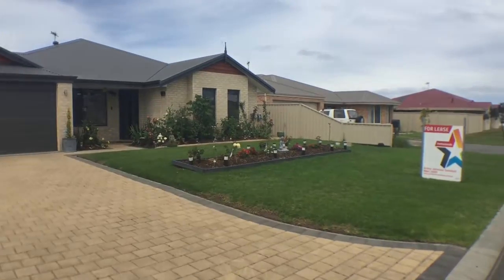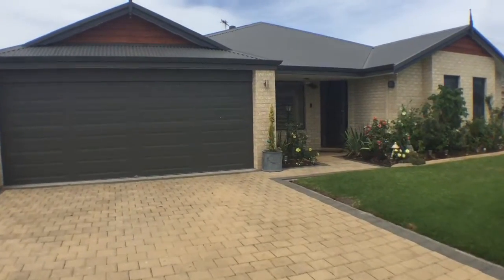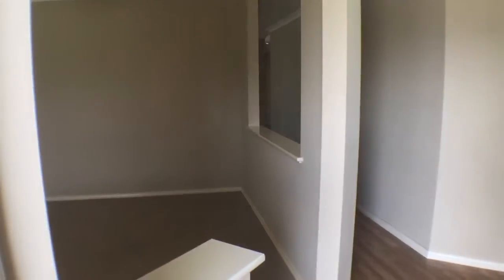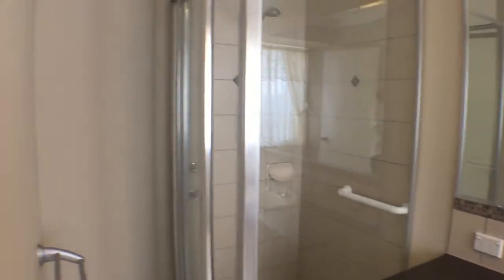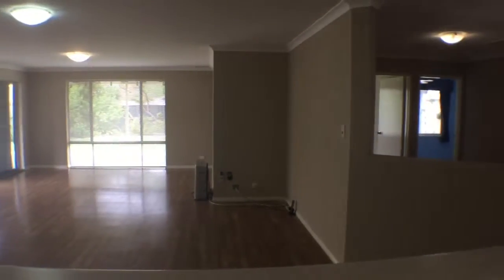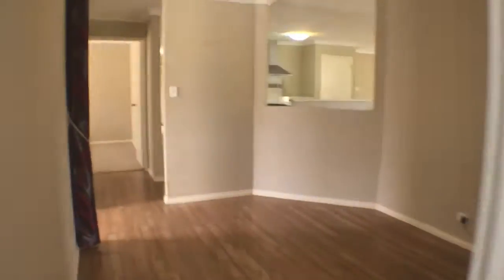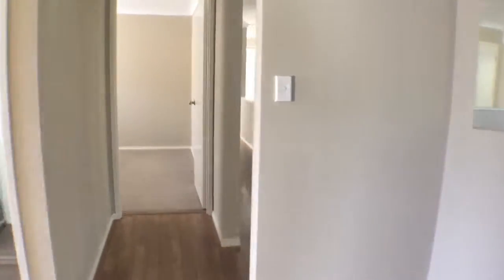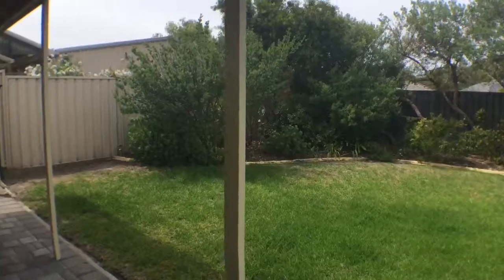Walk Through Tour 6 Aurora McKail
Beautiful and spacious 4x2 family home has separate lounge open plan kitchen/meals/family and activity area. Split system air conditioners and ceiling fans throughout